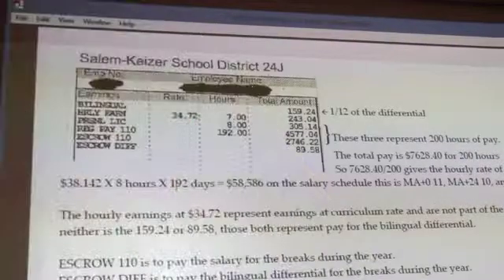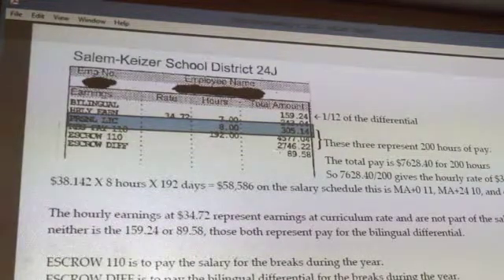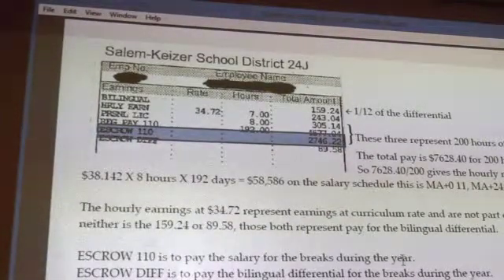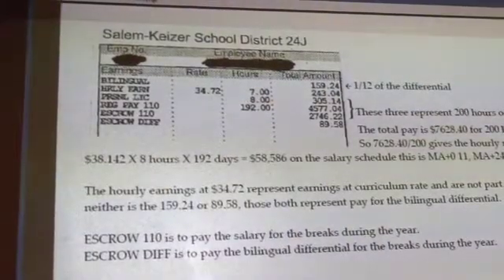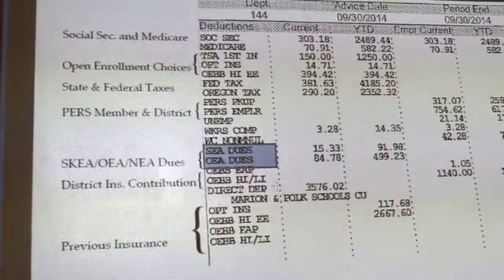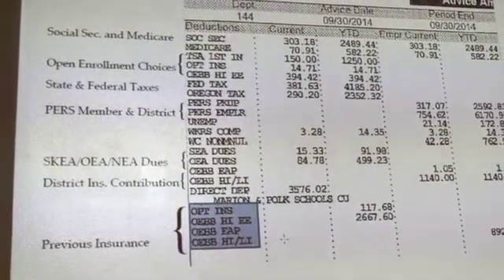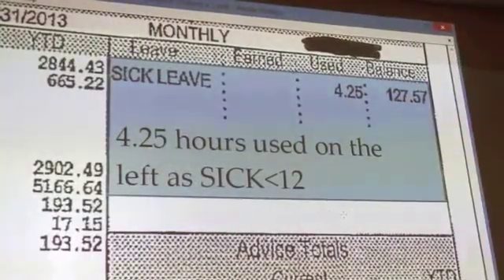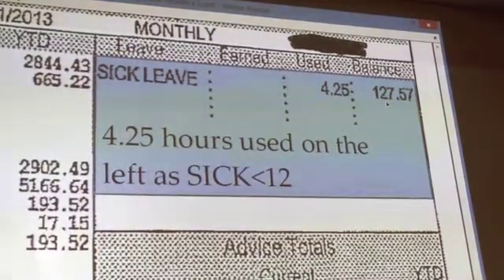SKEA_how to read your payroll advice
Created for SKEA Communication Group